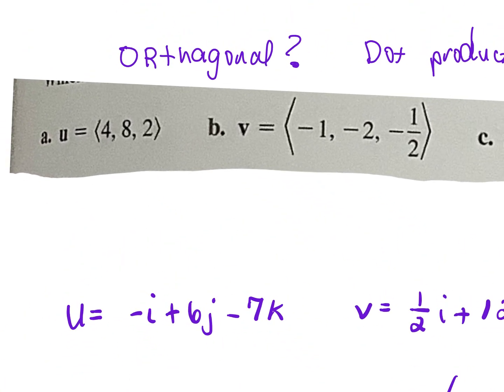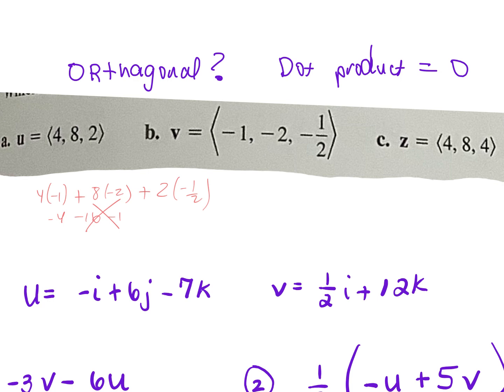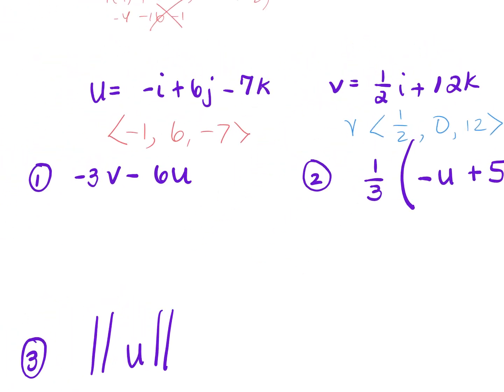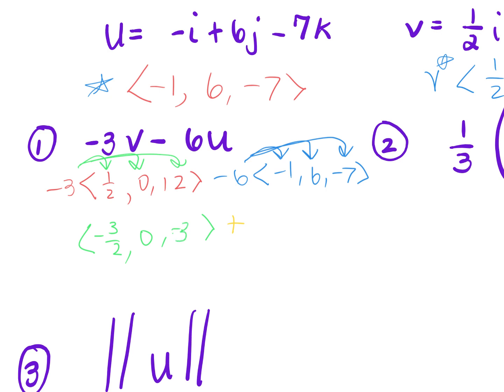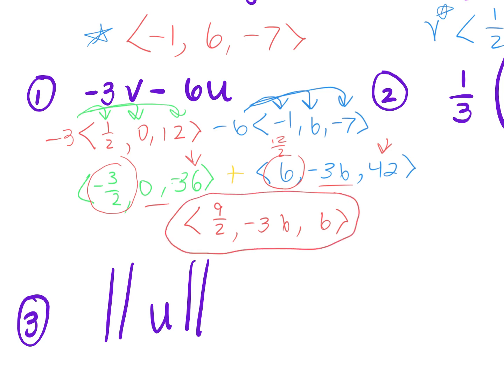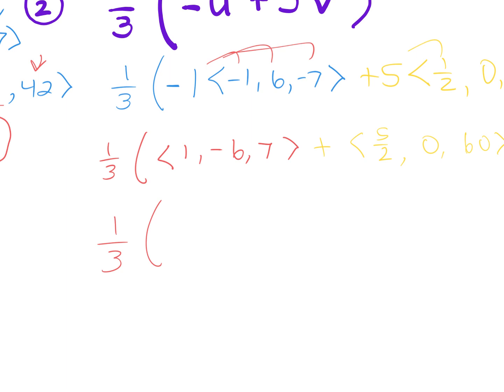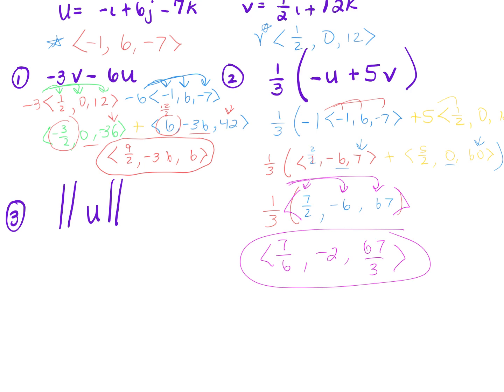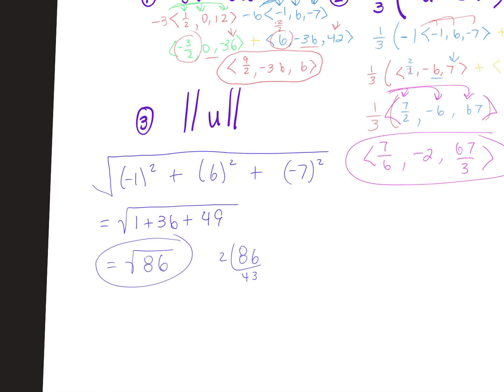05.18 PCH 10.2 Part 2